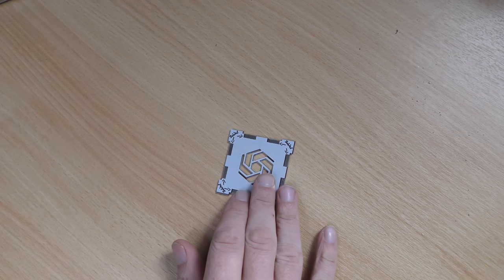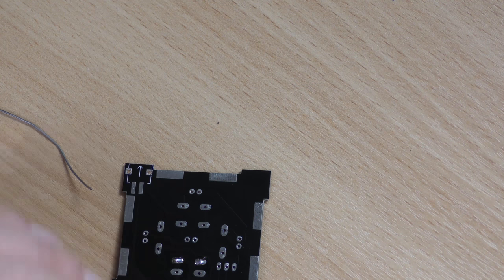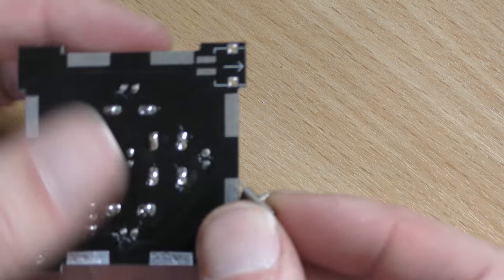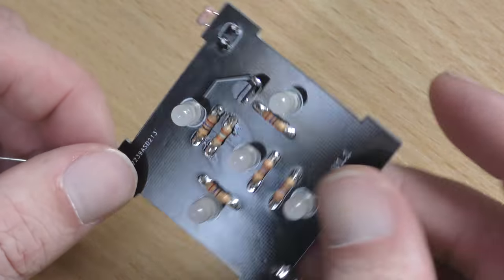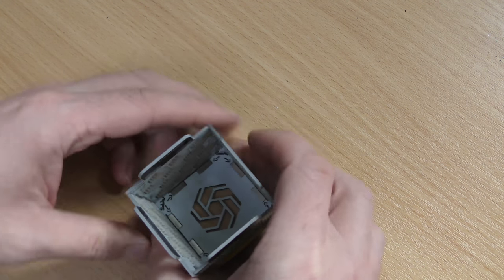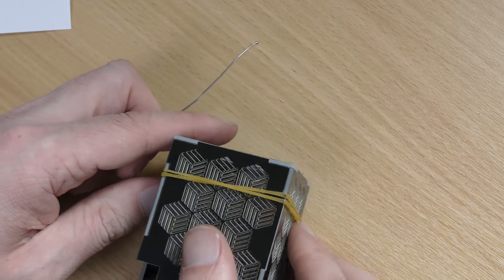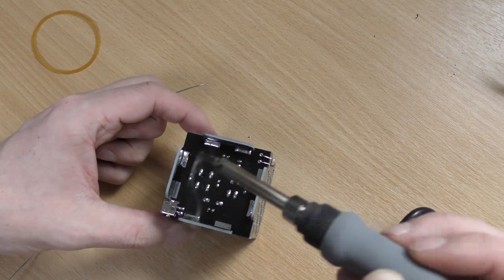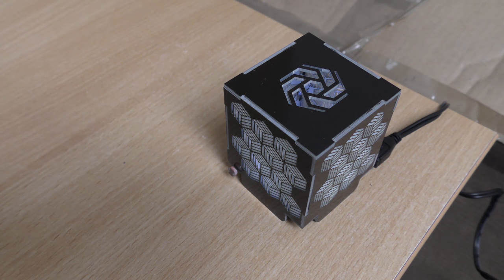How to assemble the proto-pic nightlight kit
This short video will show you how to assemble our Nightlight soldering kit. This is an intermediate (not an intermittent) soldering kit due to the mechanical construction of the box part of the kit. This should take from 10-30 minutes to assemble.

If you would like to pick one up grab one